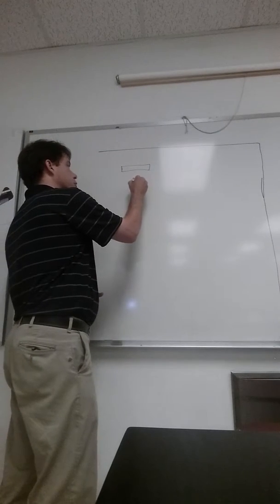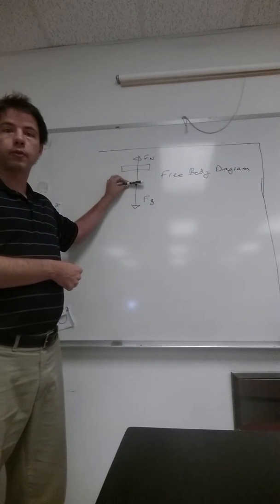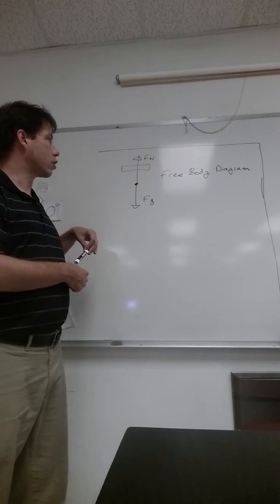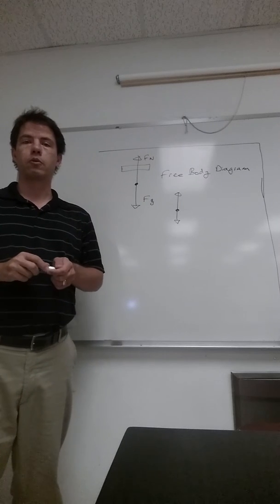Free Body Diagrams